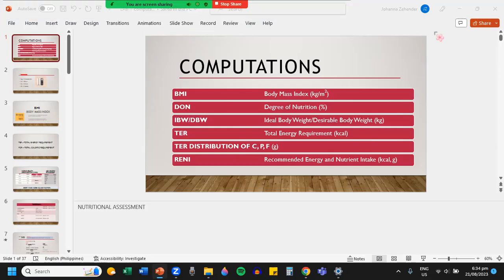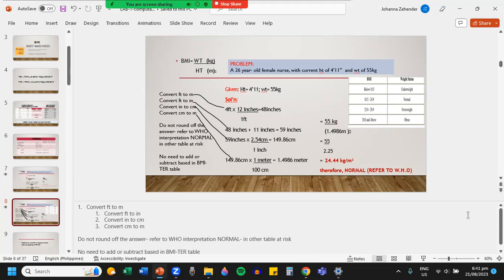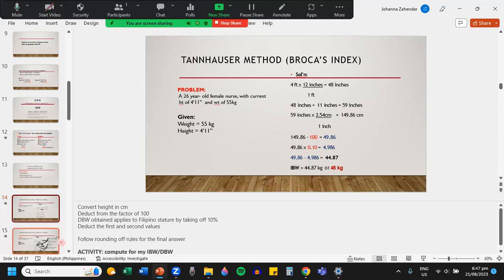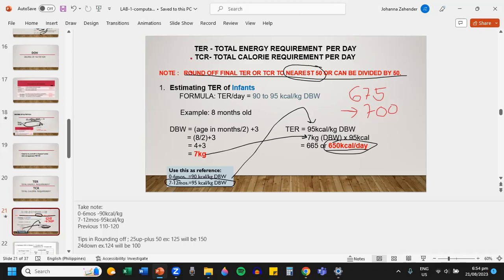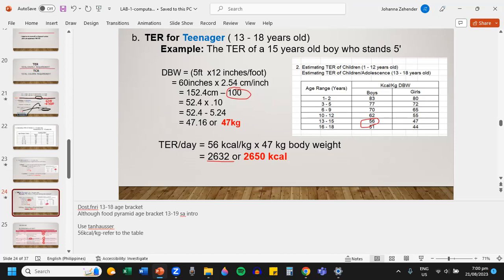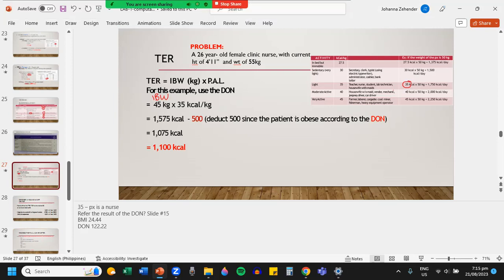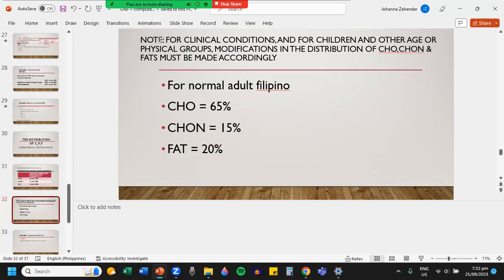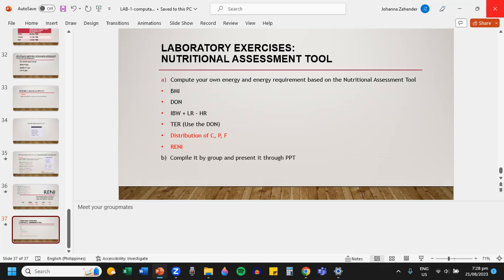Basic Computations in Nutrition + Lab Seatwork